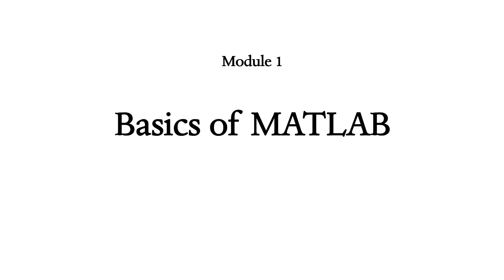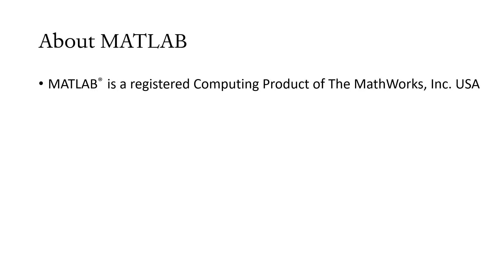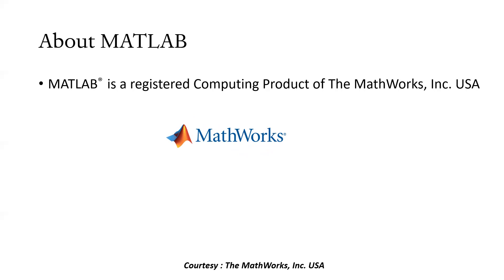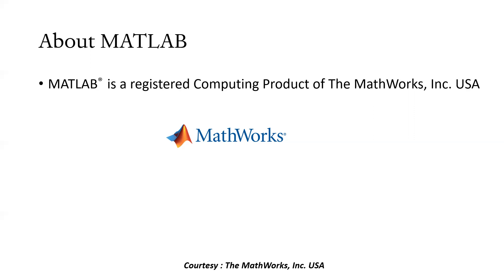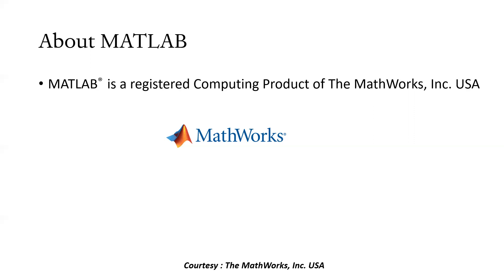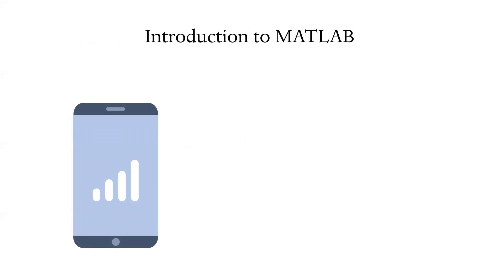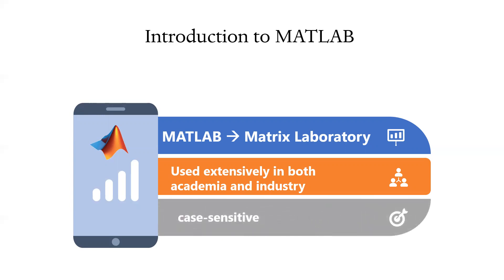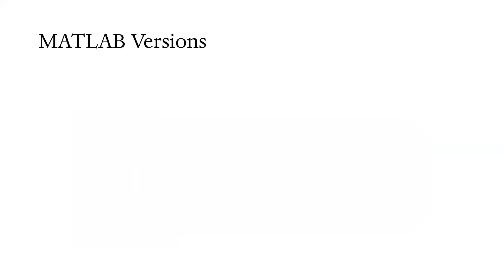Basics of MATLAB Programming Language | Useful for Beginners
This Video discusses about Basics of MATLAB Programming Language which is helpful for the beginners.